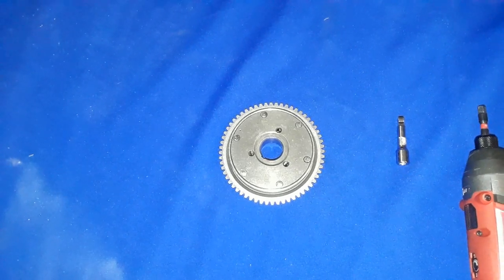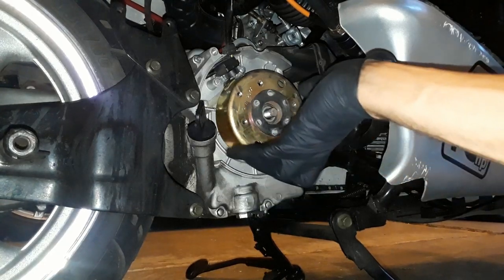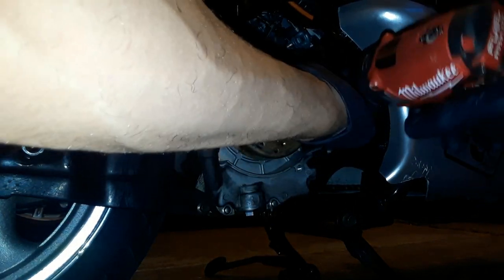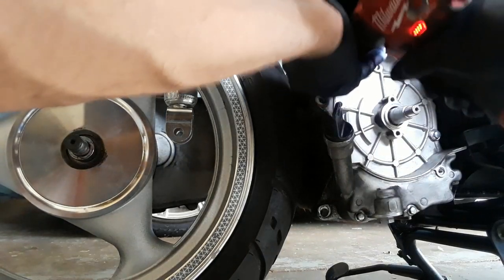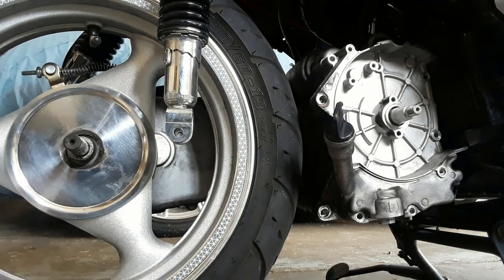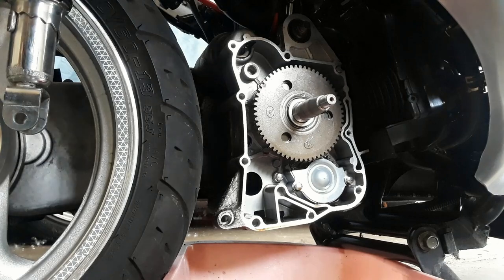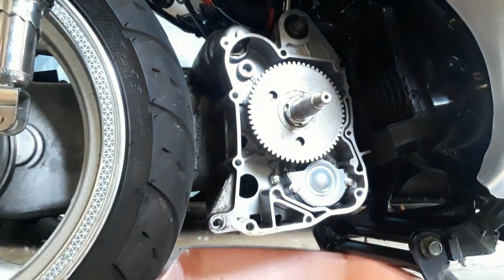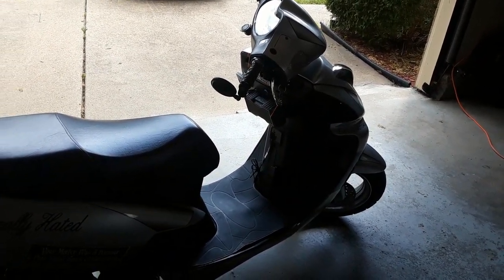Gy6 Starter Clutch Replacement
How to video on replacing a starter clutch on a 150cc Chinese scooter. Will it fix the problem, watch and find out.

Parts:
Starter Clutch
Fly-wheel Puller
Castle Socket